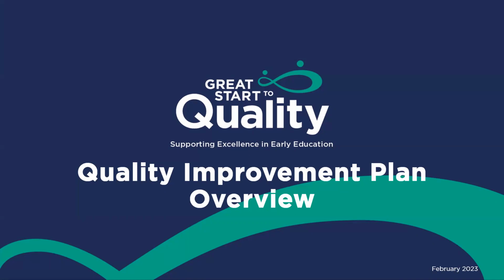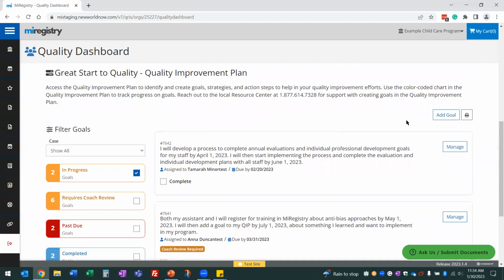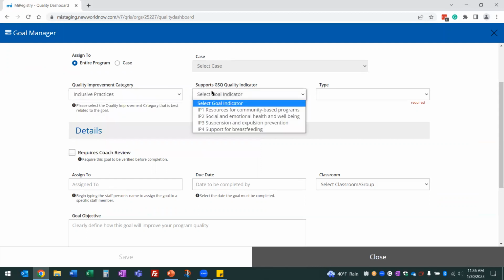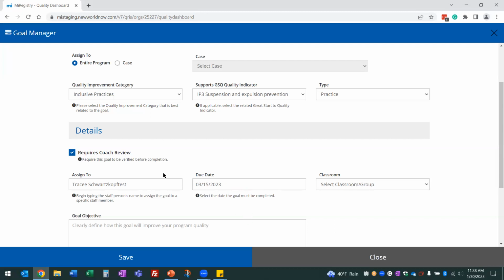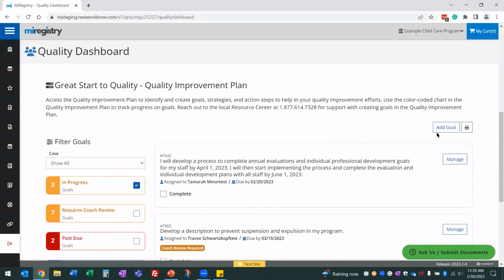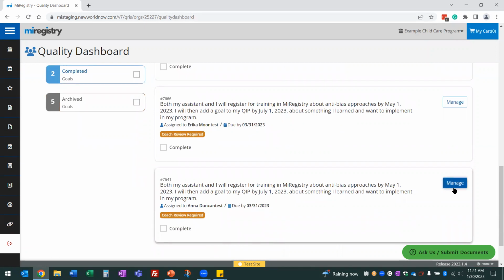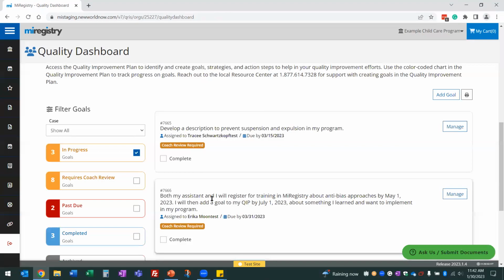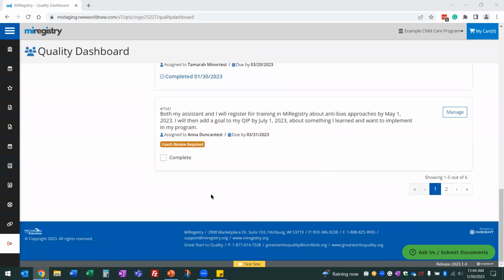QIP Overview for Child Care Programs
Strengthen program practices by creating meaningful, attainable goals.  Learn how to create goals and manage then for Great Start to Quality.